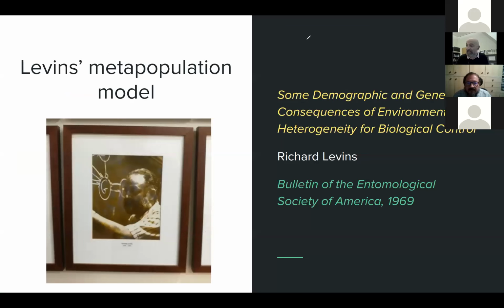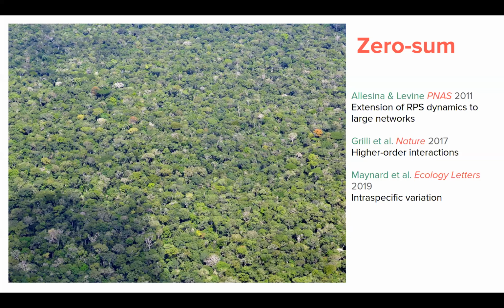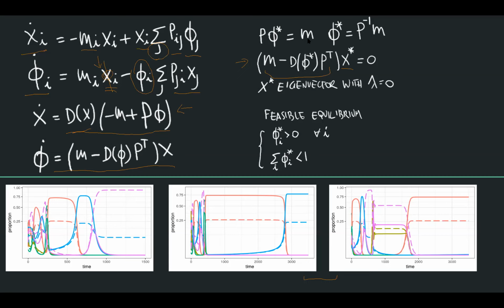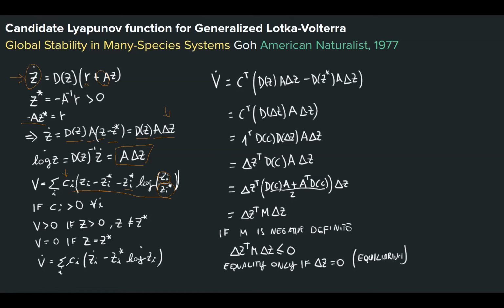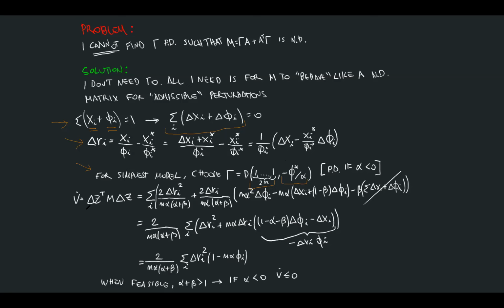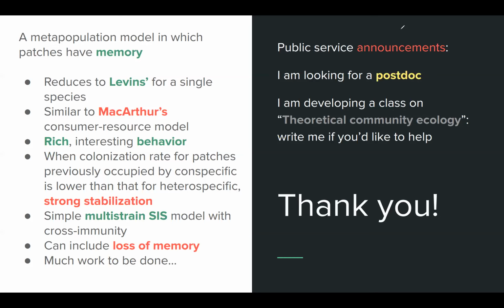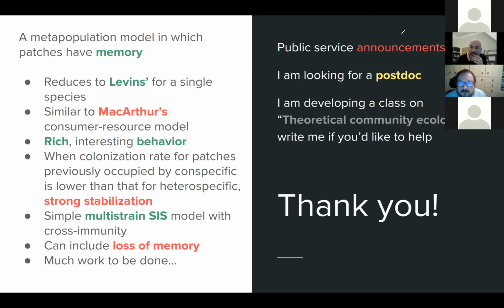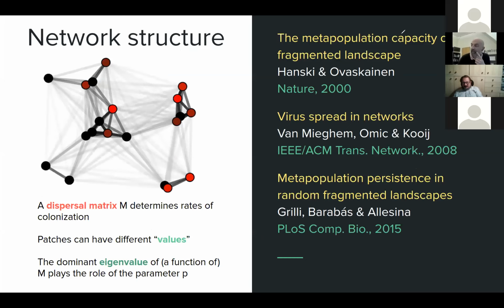Stefano Allesina - A metapopulation model in which patches have memory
The 6th Theoretical Ecology Seminar from IITEE recorded on Tuesday 24th November 2020.

Abstract:
Levins’s metapopulation model has been extended in numerous ways. Here we analyze a model in which species have distinct colonization rates that depend on which species previously occupied the patch. We connect this model to the Janzen-Connell hypothesis and show some surprising behavior for a simplified version of the model.